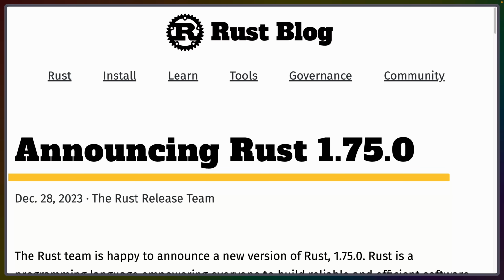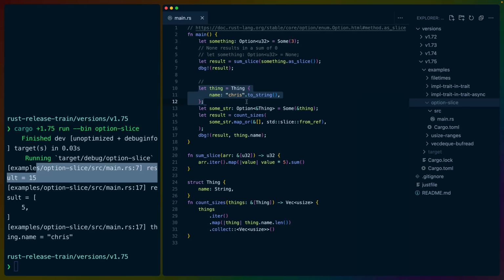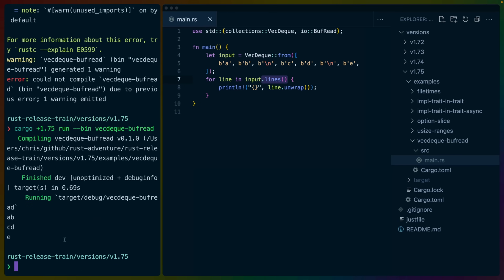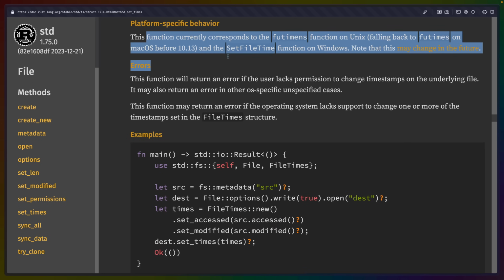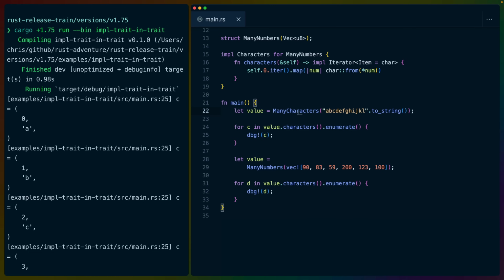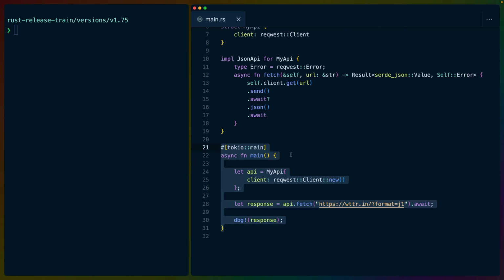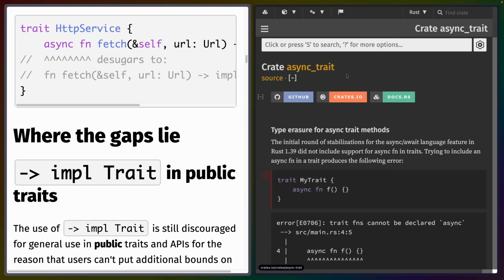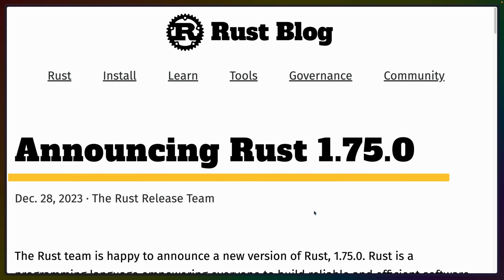Rust Release Train 1.75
Rust 1.75 includes Async functions in Traits!

Rust operates on a 6 week release cycle. Every 6 weeks a "release train" leaves the station and begins its journey to being the next stable release.

What is a Release Train?

## Chapters

00:00 Rust 1.75!
00:15 code layout optimizations for rustc
00:41 Option::as_slice
02:14 exhaustive half-open usize/isize ranges
03:17 FileTimes
04:35 Return Position Impl Trait in Trait (RPITIT)
06:19 async functions in traits!
08:29 Downsides to RPITIT
09:24 new trait_variant crate